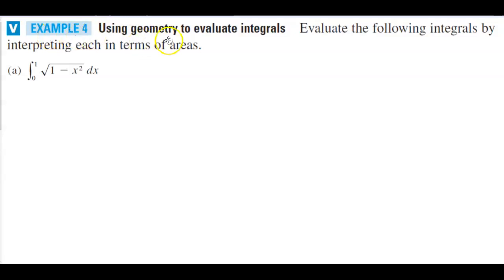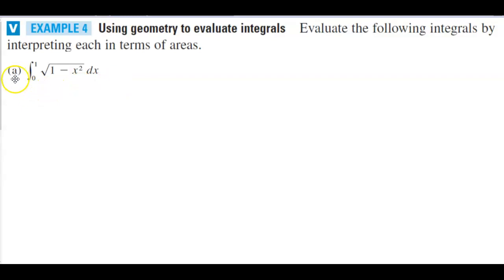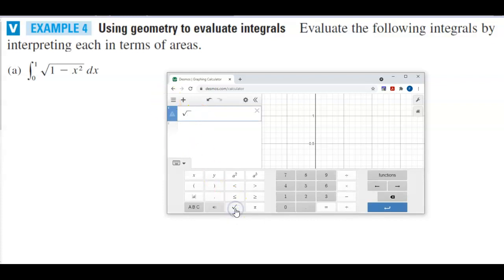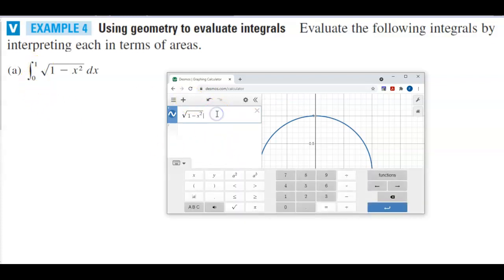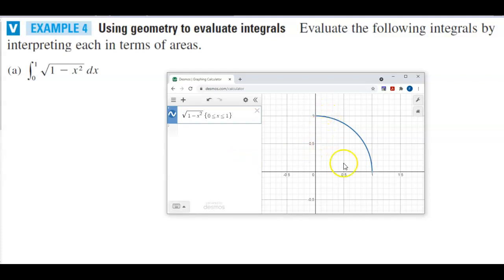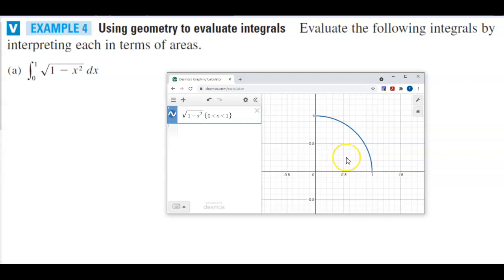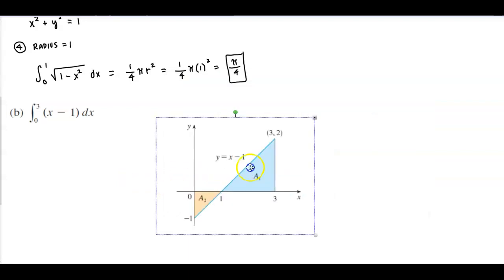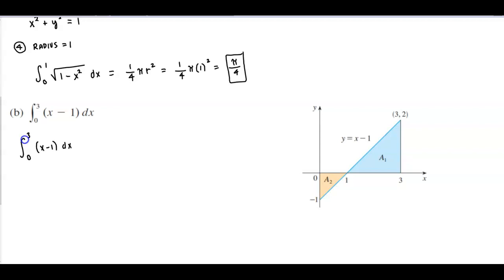Math 1A 5.2 Example 4 Using geometry to evaluate integrals